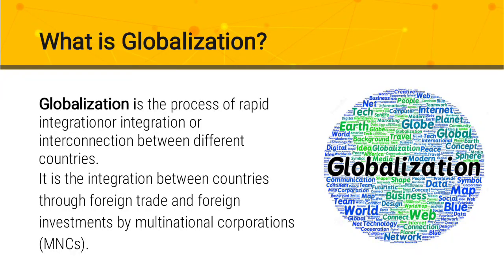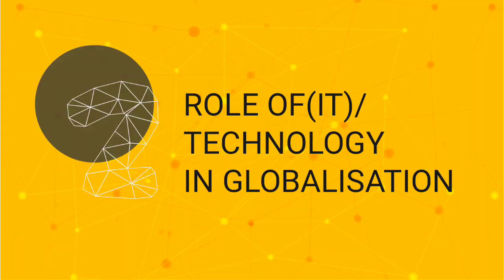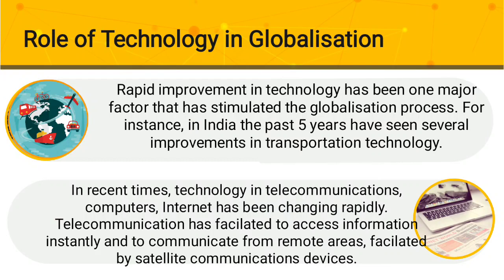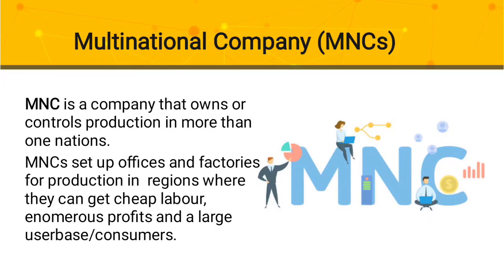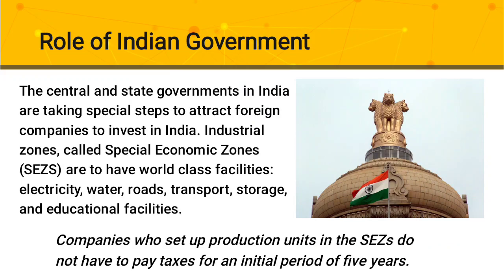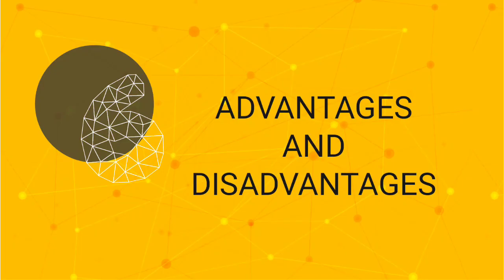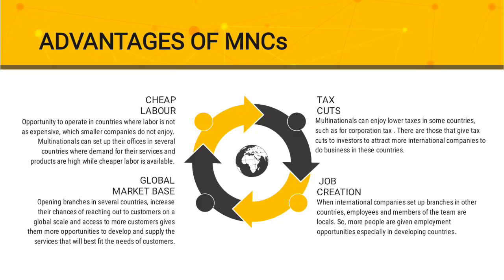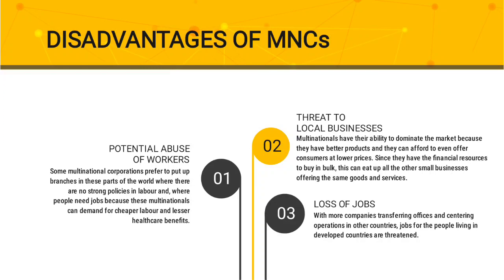Globalisation And The Indian Economy - Project | BALRAM KUMAR SAHU.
A like from you will be truely appreciated. 😊